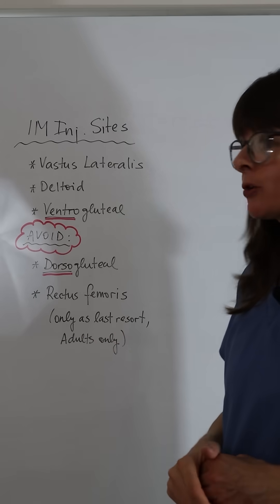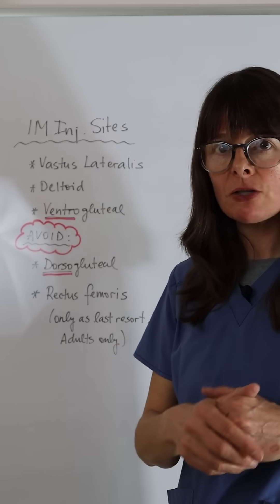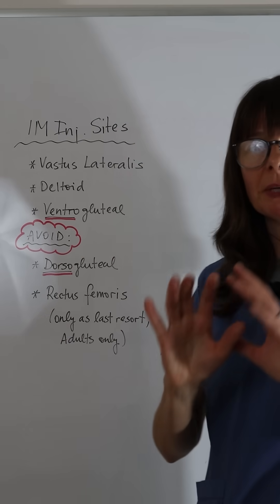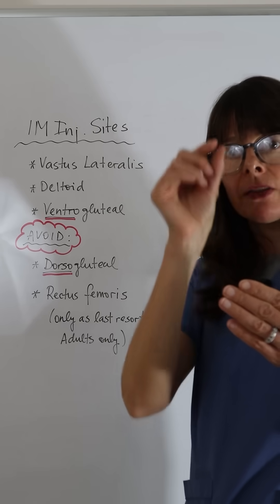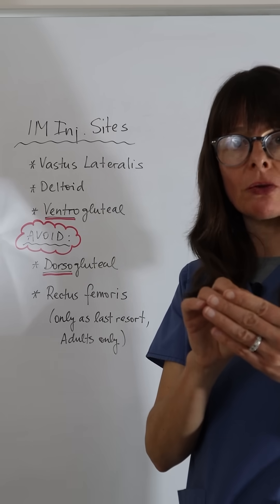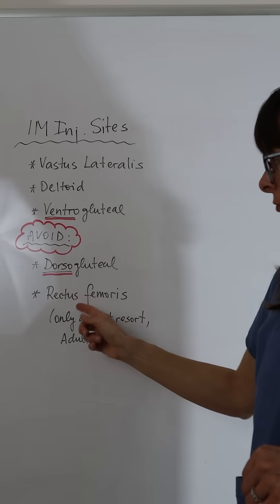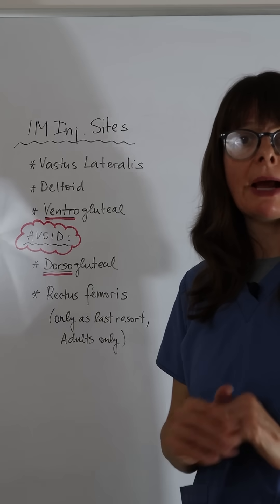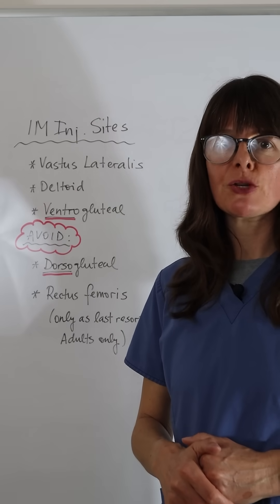How to select an Intramuscular Injection Site Location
This video explains how to select an appropriate intramuscular injection site for your patient (vastus lateralis, gluteus medius, deltoid).